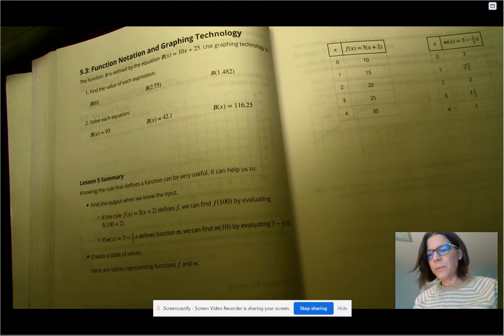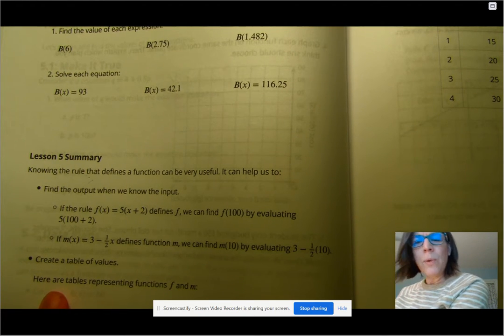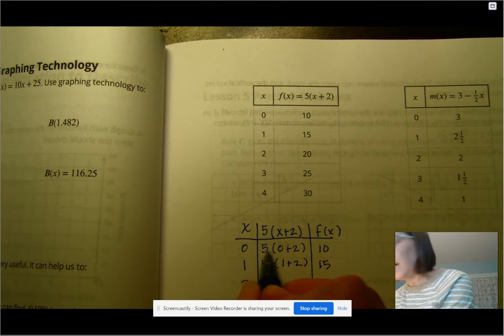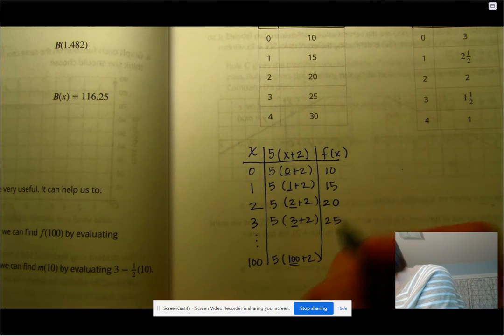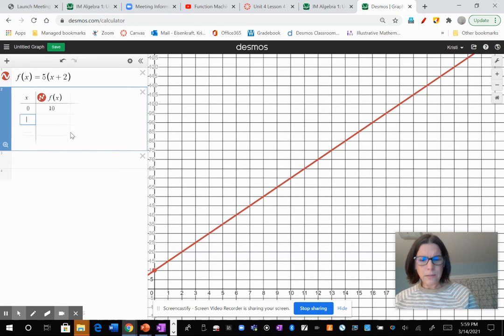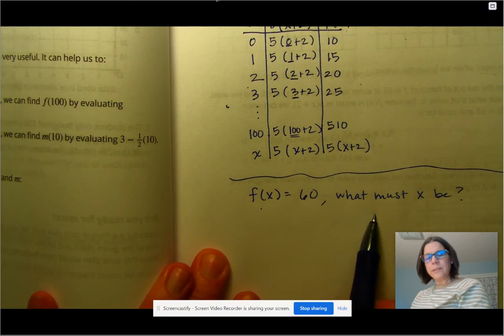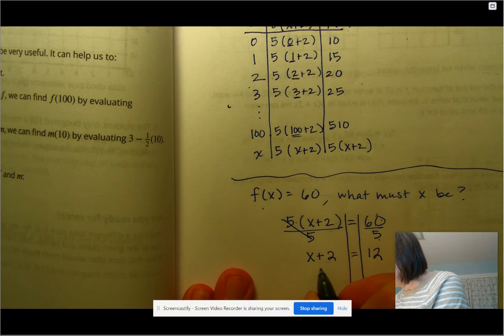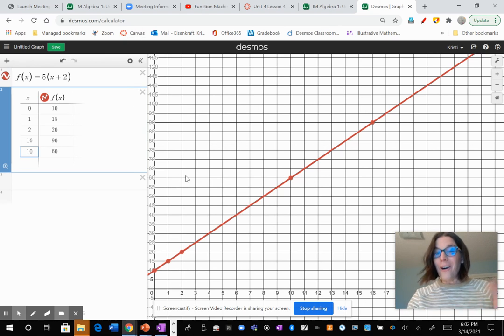Unit 4 Lesson 5 RECAP